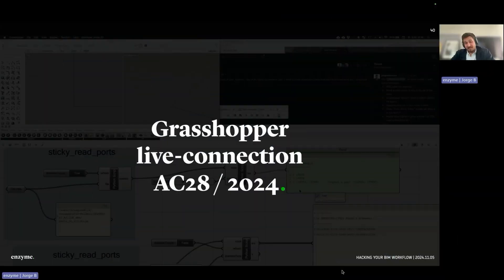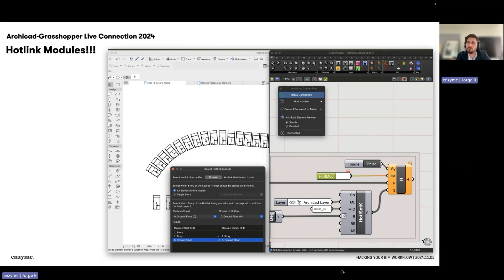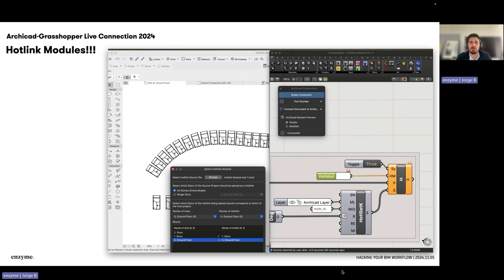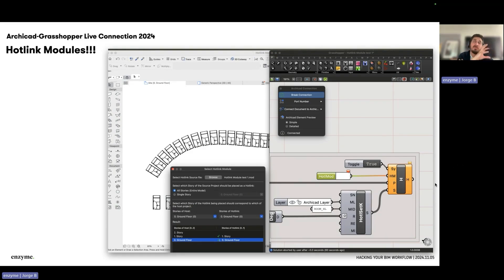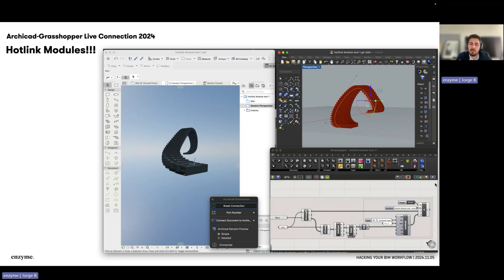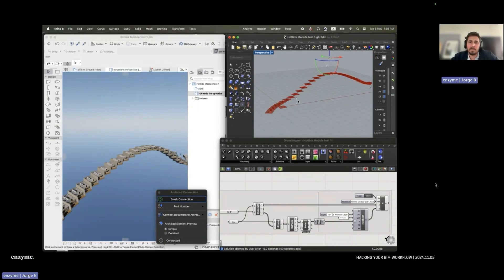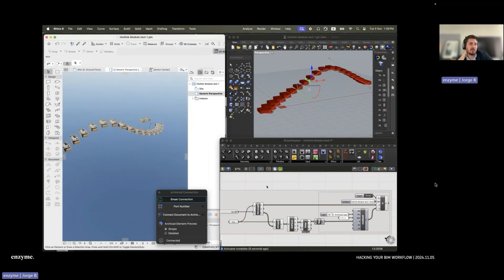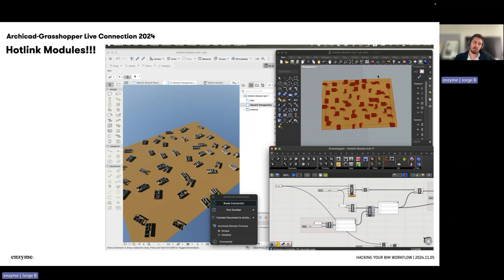Hotlink Modules Boost Grasshopper Live Connection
Explore the new Grasshopper Live Connection in Archicad! Hotlink modules are revolutionizing workflows for large-scale projects like hotels, facades, and residential developments. Now you can reference and generate hotlinks to bridge Rhino, Grasshopper, and Archicad, and enable parametric control.